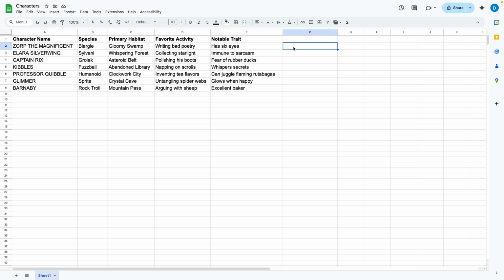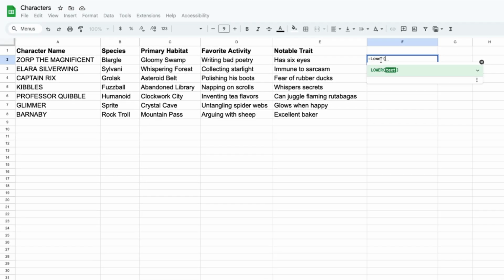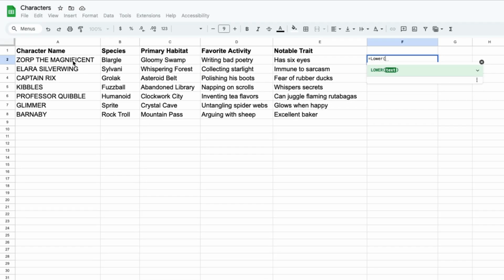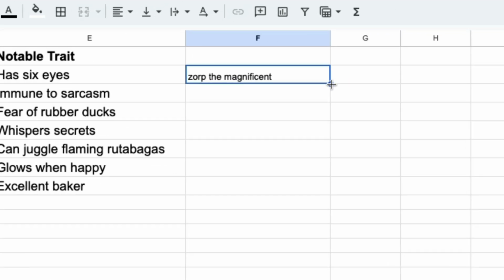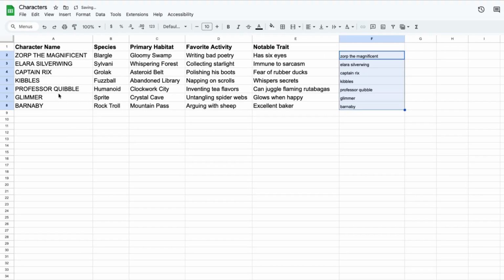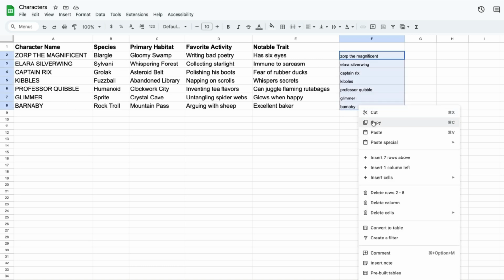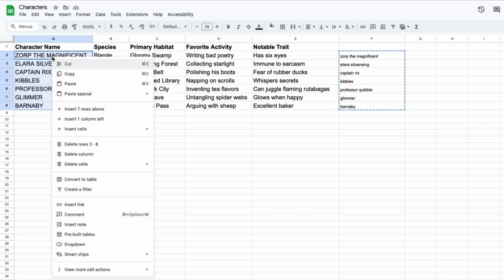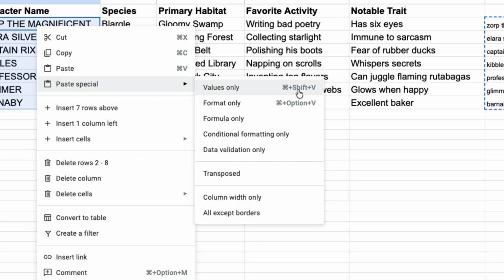How to Make Text Lowercase in Google Sheets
Tired of dealing with words in ALL CAPS? In this video, I’ll show you how to quickly make text lowercase in Google Sheets. This simple trick helps clean up your spreadsheet and make your data easier to read. Perfect for tidying up pasted text or standardizing formatting in your sheets.

By the end, you’ll know exactly how to convert any text into lowercase in just a few clicks.